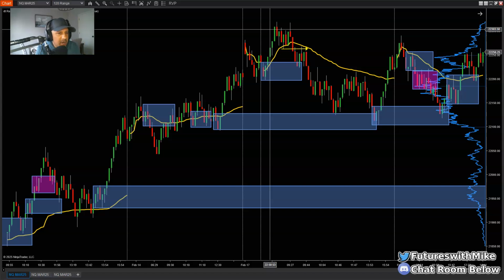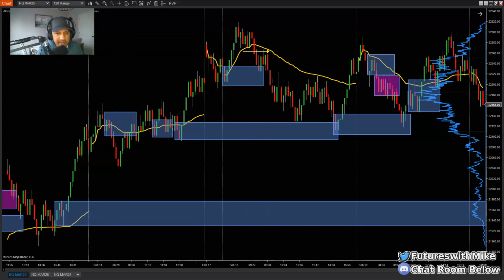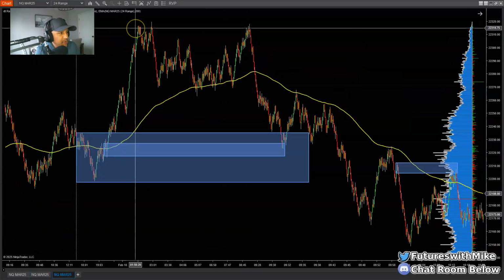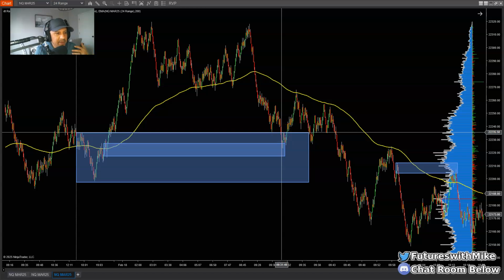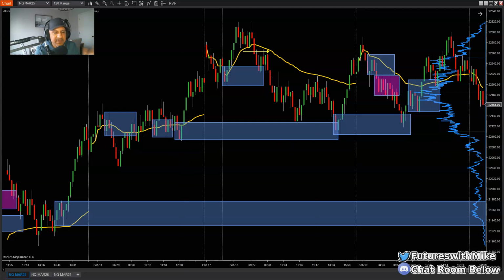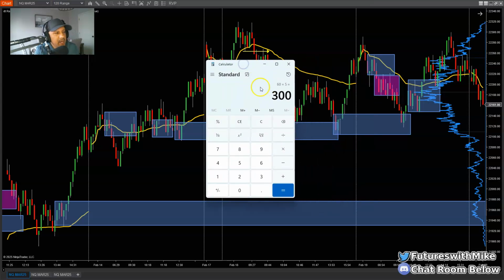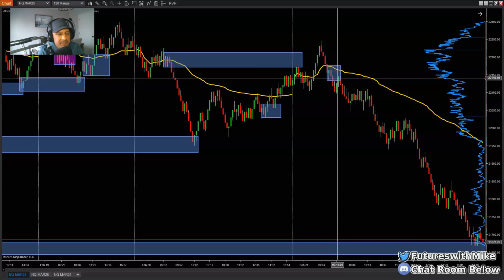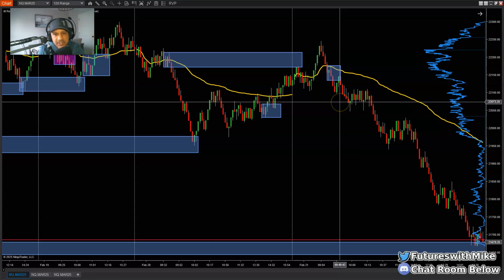I Found the Cheat Code to Make $250 a Day Consistently Trading Futures with THIS Accurate Strategy